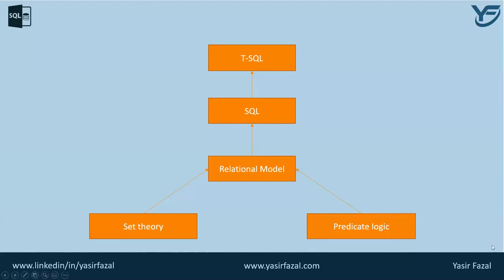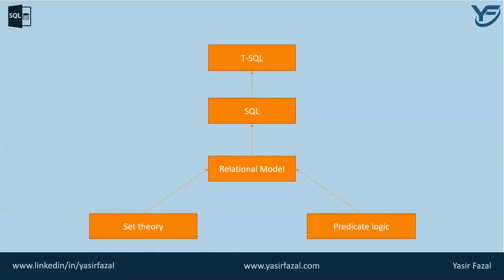T SQL Transact SQL A Dialect to Understand T SQL Complete Tutorial Part 23